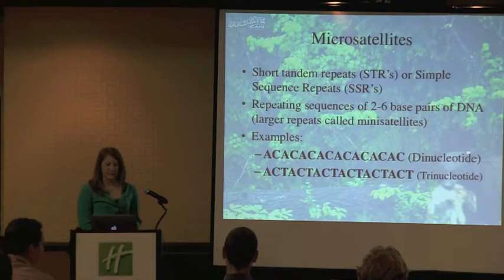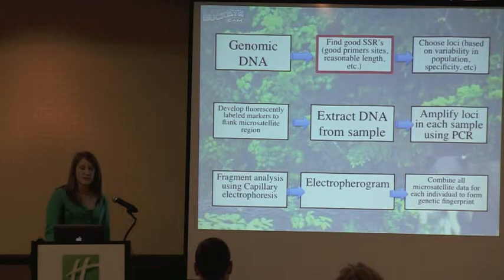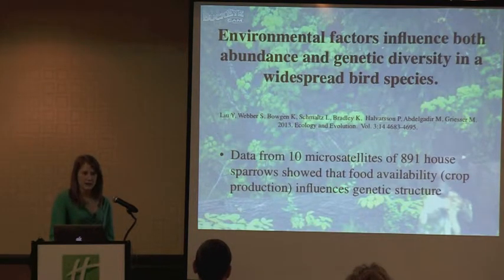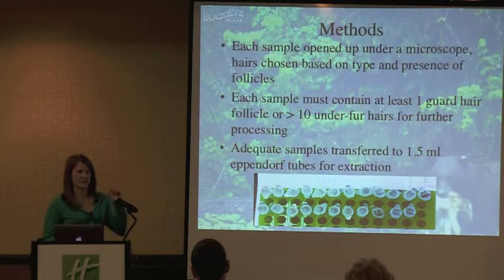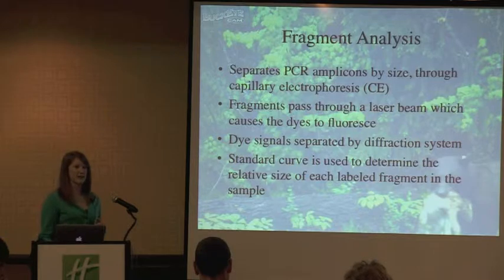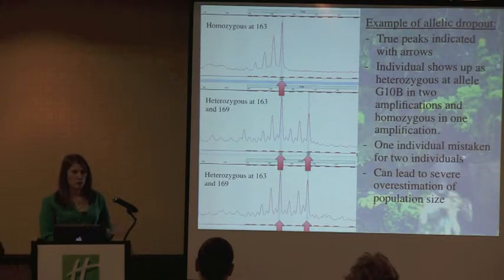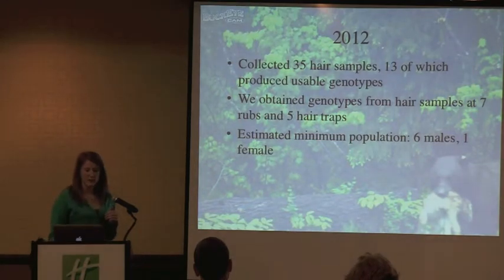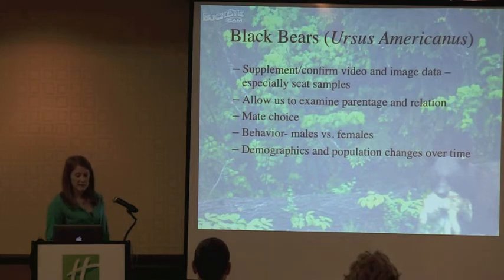Lorinda Bullington - APPLICATIONS GENOTYPING